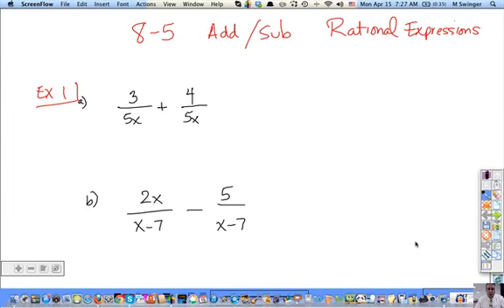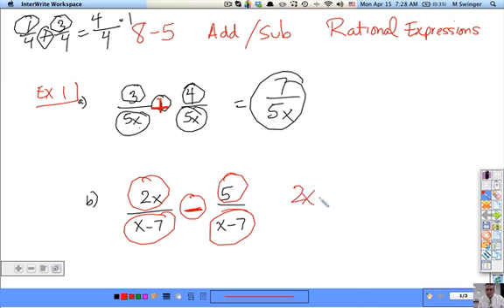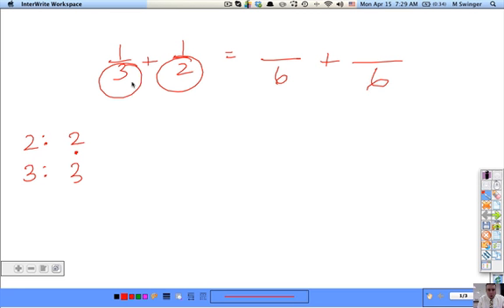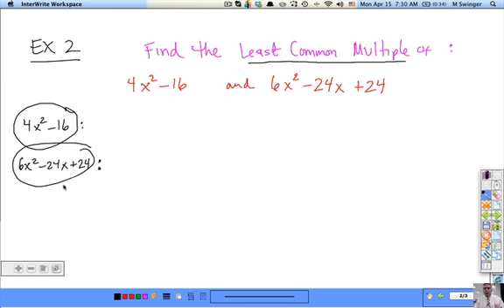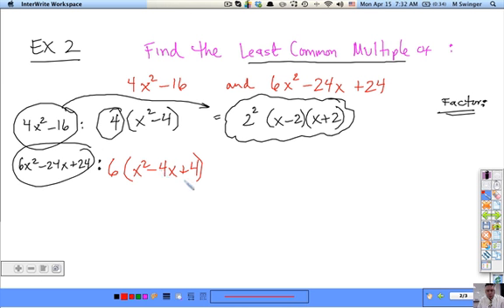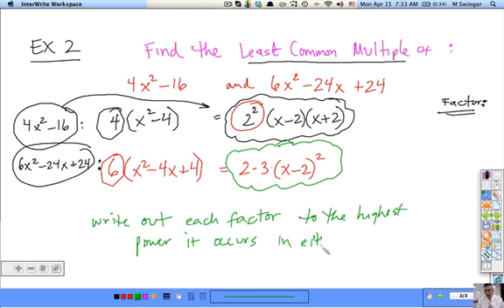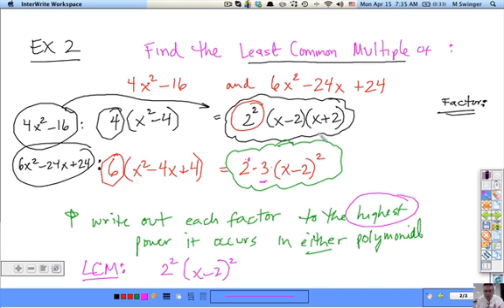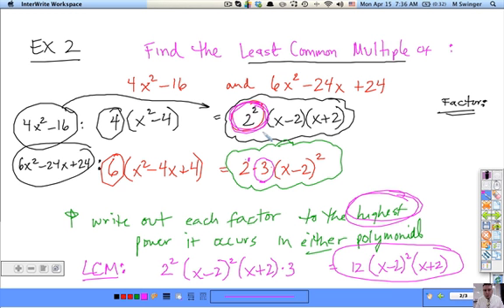Alg 2 Section 8-5 "Add/Sub Rational Expressions" (part 1)